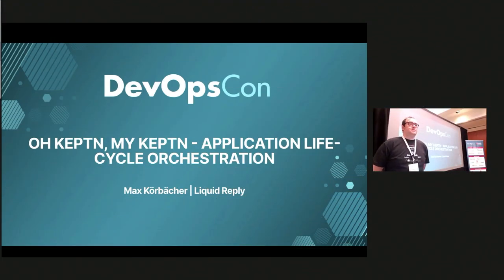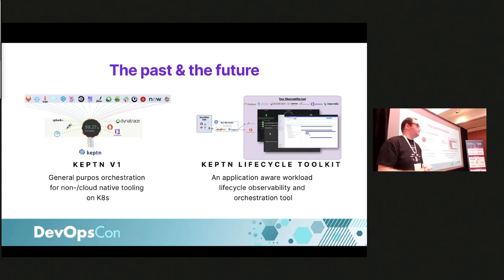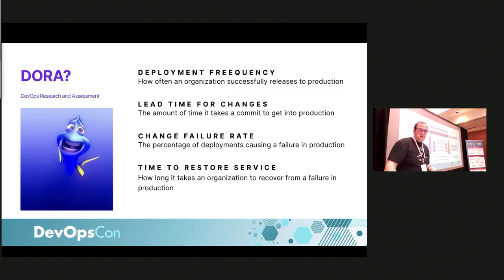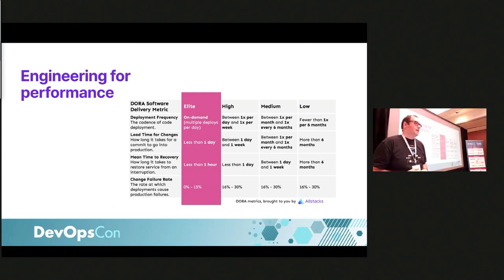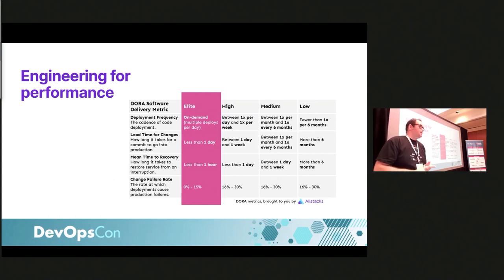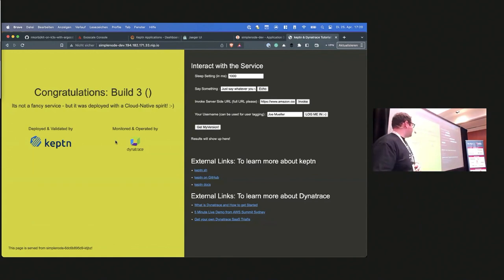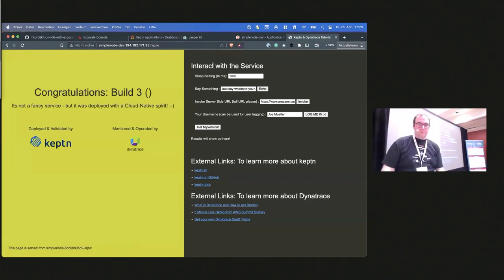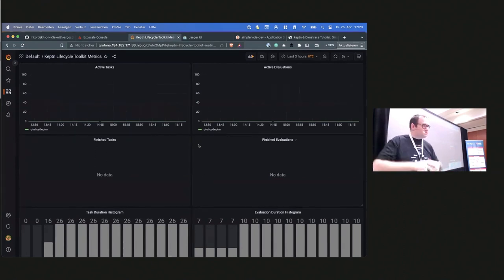Oh keptn, my keptn - Application Life-Cycle Orchestration | Session by Max Körbächer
Keptn brings together observability, SLO driven delivery and supports you with your operations. This mighty swiss knive however is more like the spider in the web that puts together all your different data sources. We will setup keptn and integrate it with our temetric data sources, our CICD pipeline and defining a couple of SLOs, which we then will trigger a bit. Lastly, we will have a full walk through of an application life-cycle to see how keptn applies SRE best practices for you.